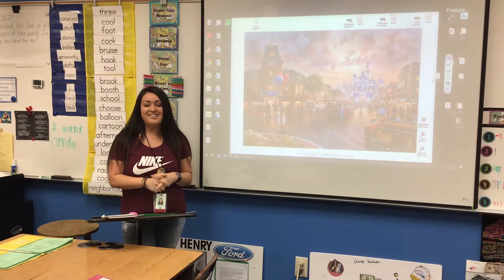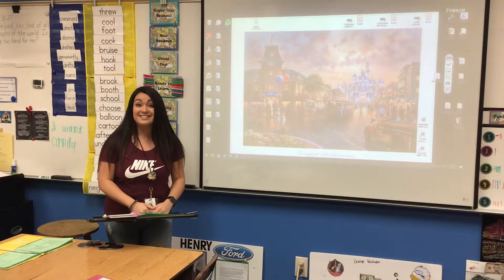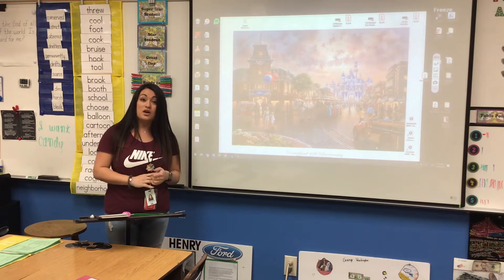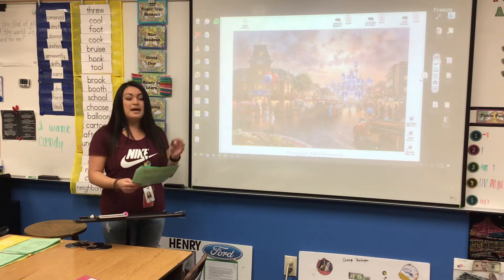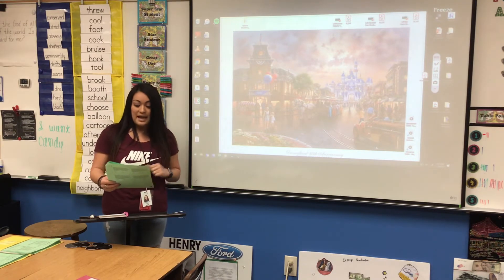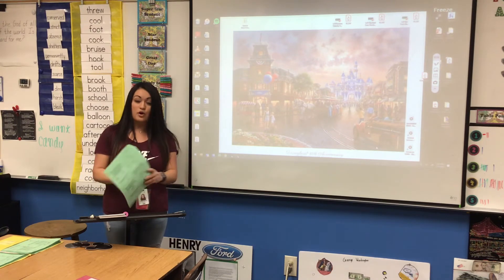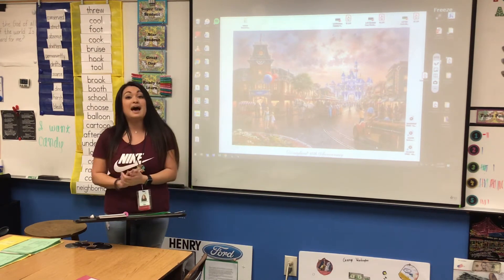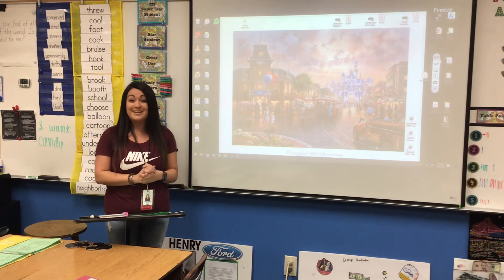Friday, March 20 Math Lesson